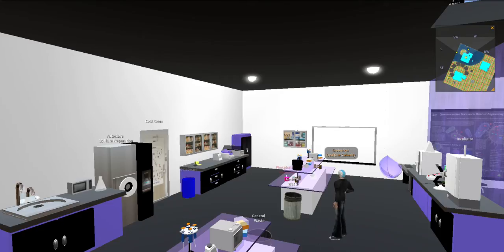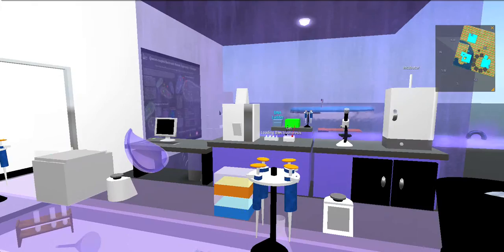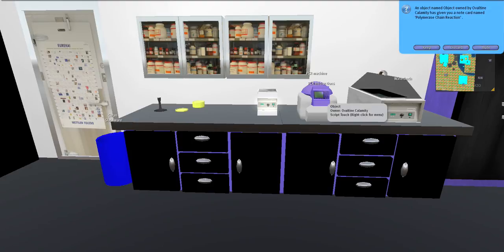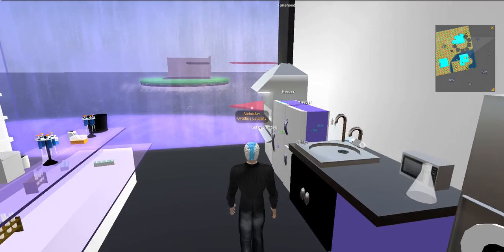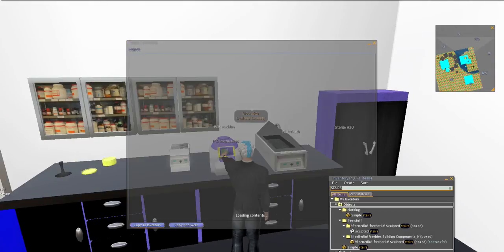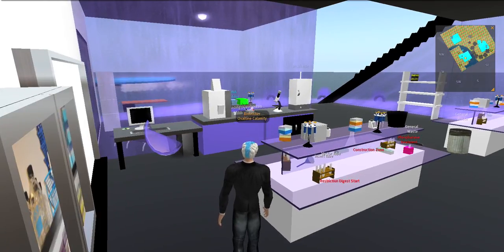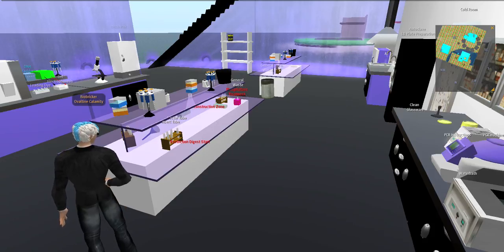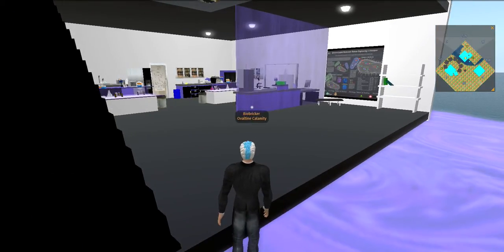01. Lab Tours Express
A short demonstration of the lab being built in iGEM Calgary's Second Life sim.